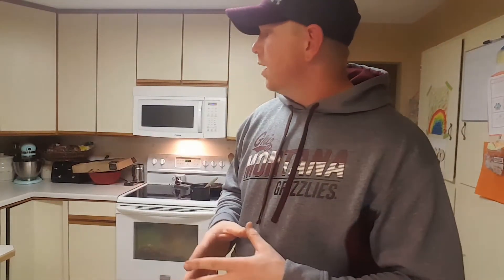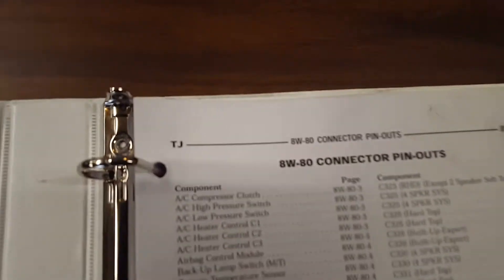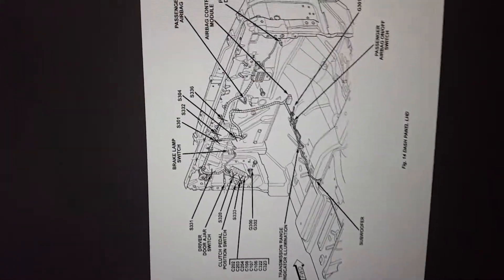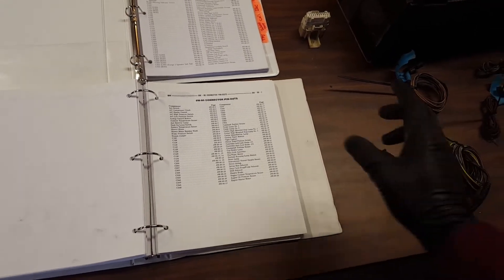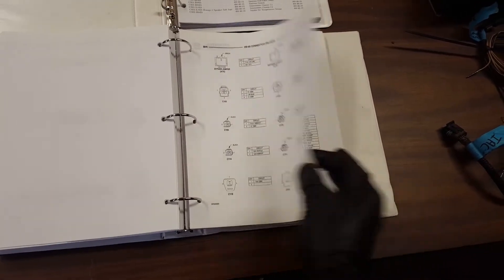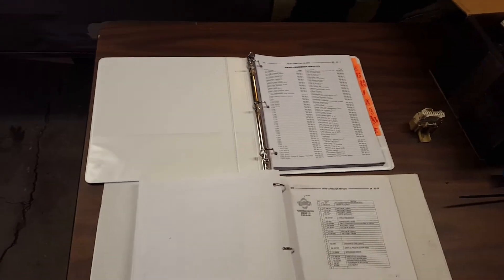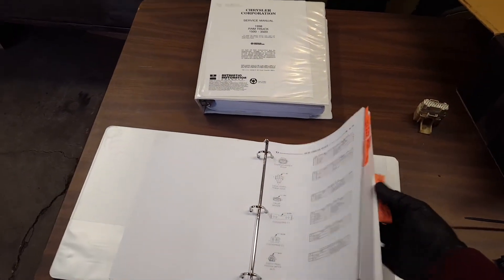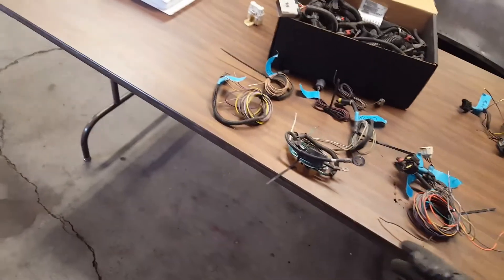Jeep tj magnum swap (FSM ECU pin out binder)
The number one question I get asked is about wiring so let's do it again this time with the PCI operating system in the 2001 and later Chrysler PCMs